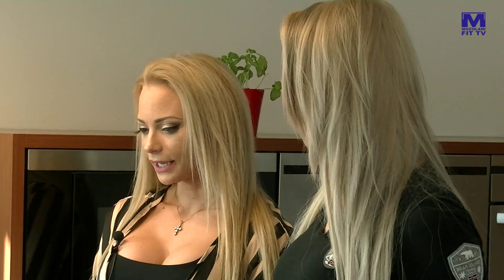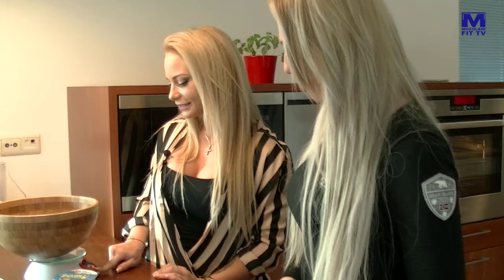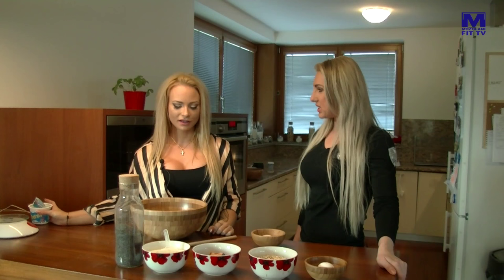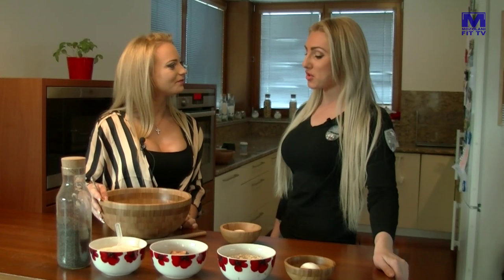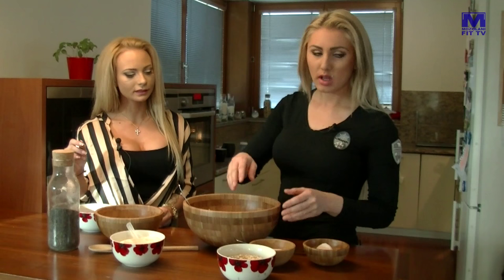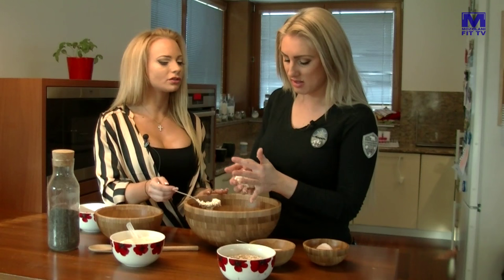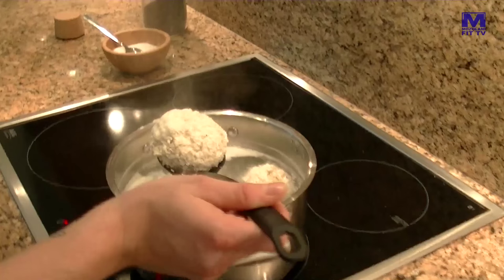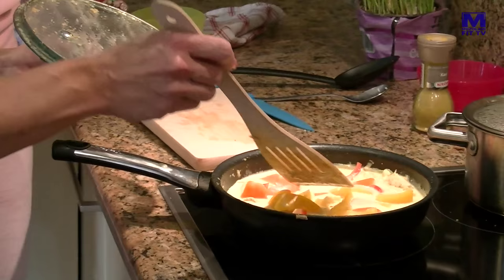FIT kuchyňa 14 - Andrea Neumannová robí FIT slivkové gule